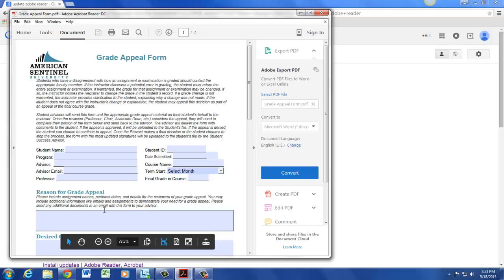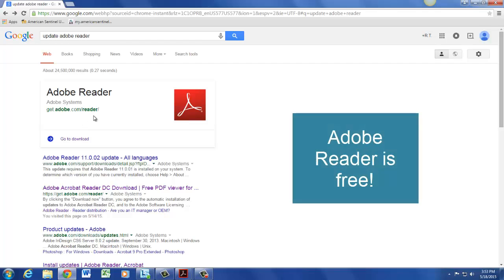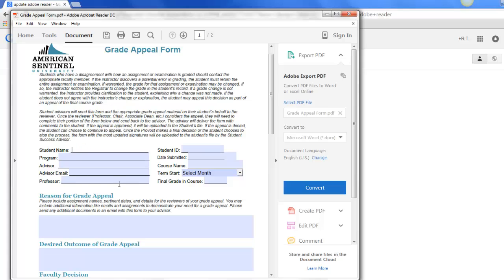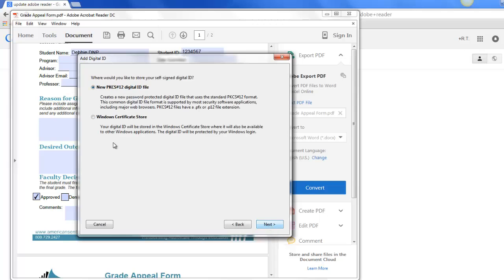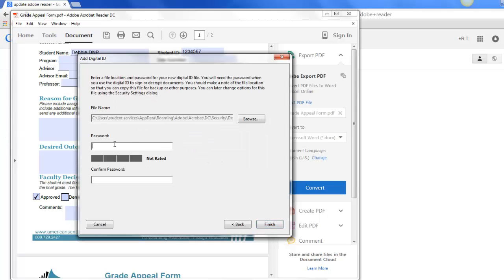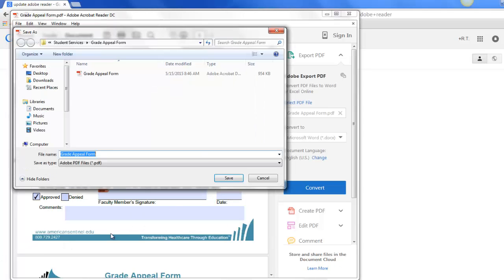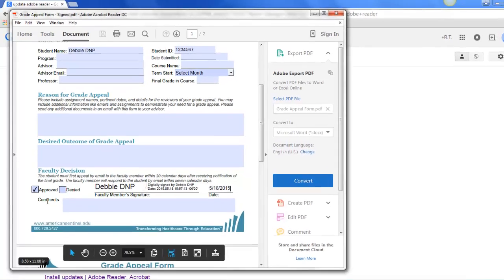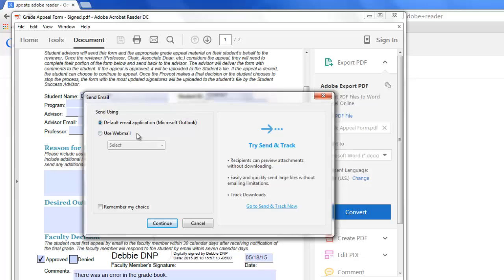How to sign a PDF fillable form